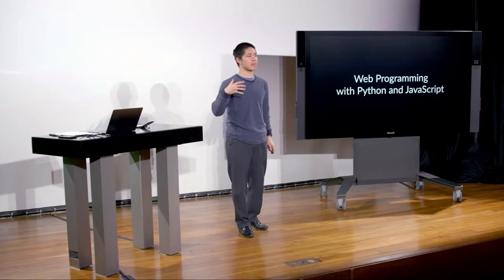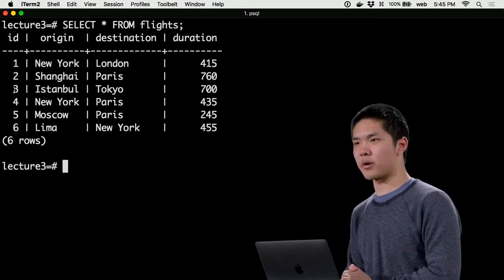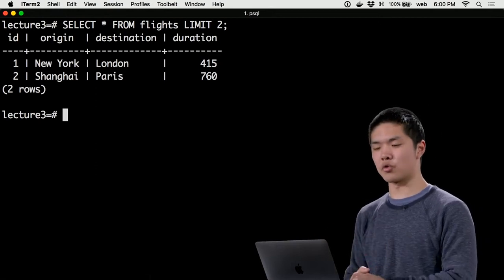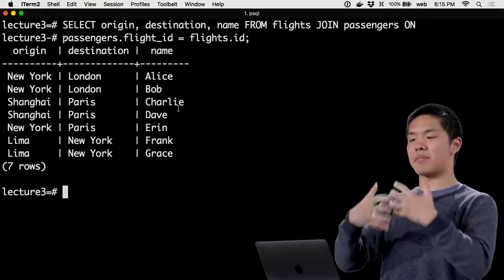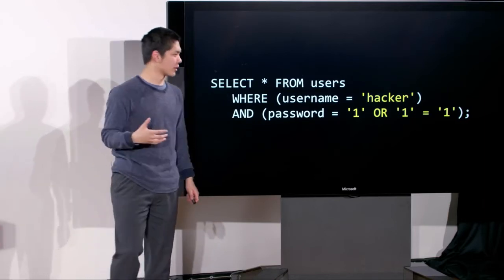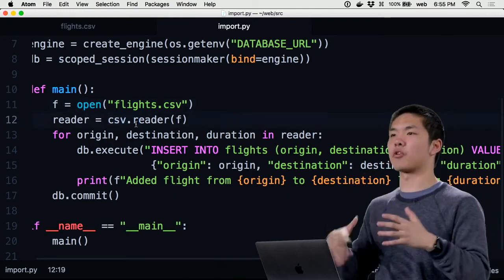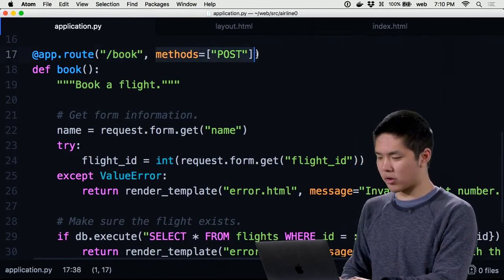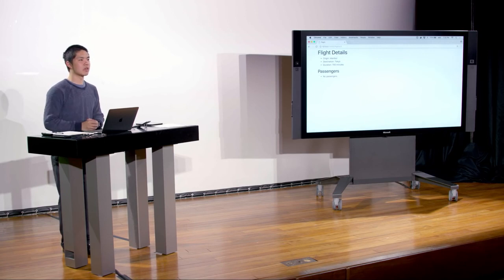1Programming for beginners learnChannel markets everywhere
The responsible manager is Mahmoud Mohamed Nour El-Din
المدير المسئول محمود محمد نور الدين
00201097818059--- قناة خاصة بالاسواق فى مختلف المجالات
قناة الاسواق فى كل مكان
    ---Channel markets everywhere